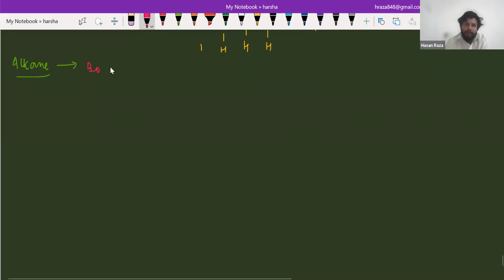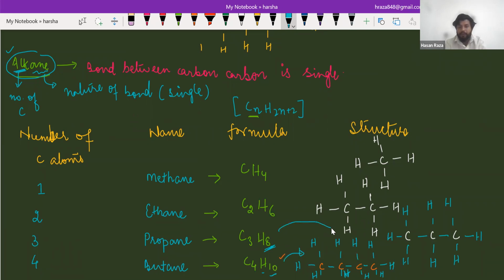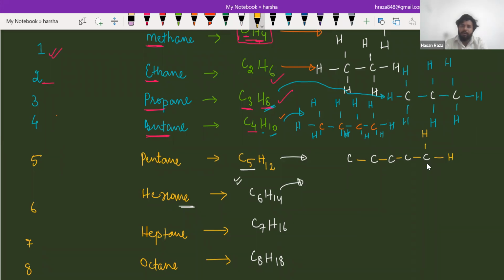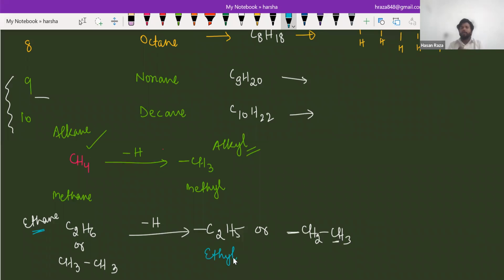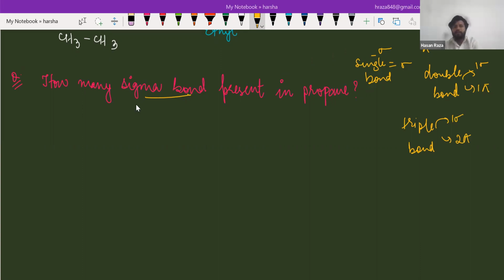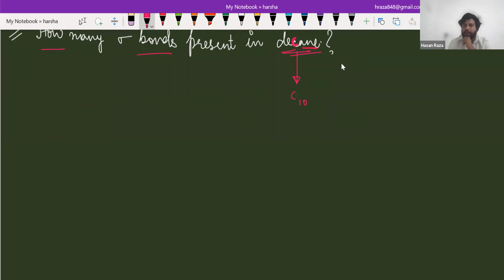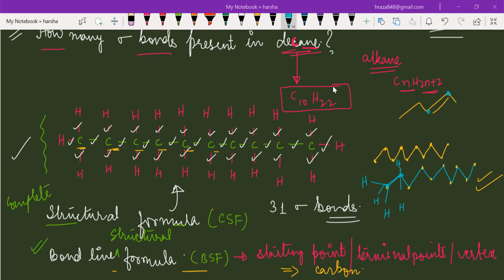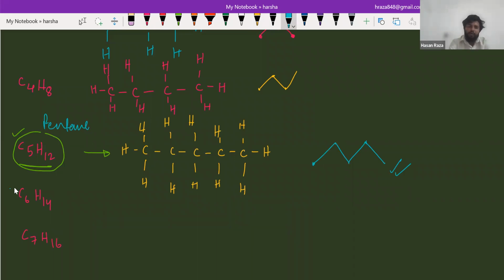Learnivio | Carbon and Its Compound | Lect 14 | 10th MEA | 31-10-2022